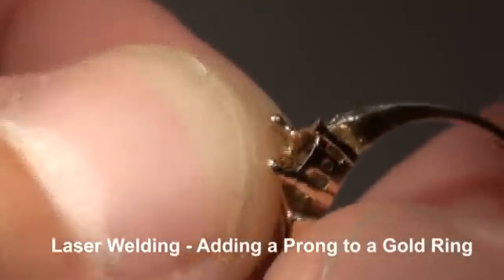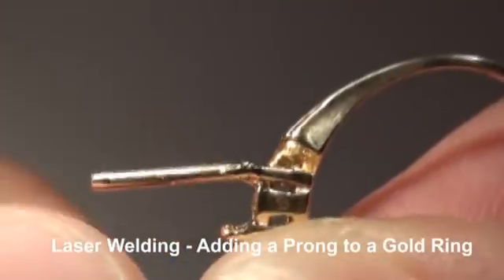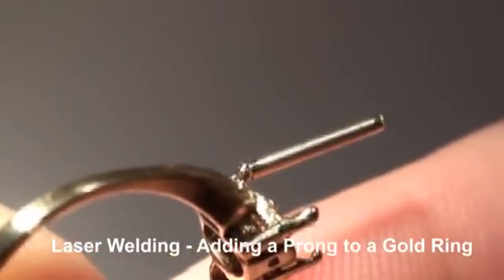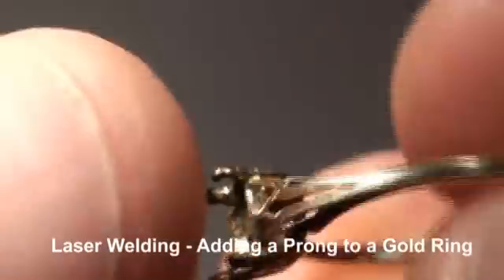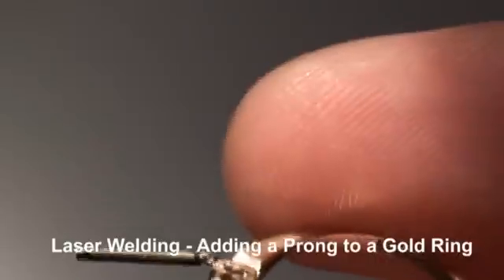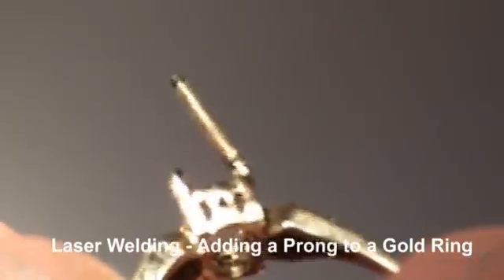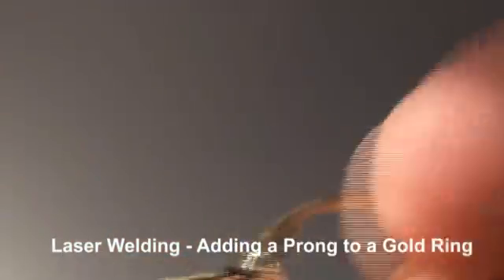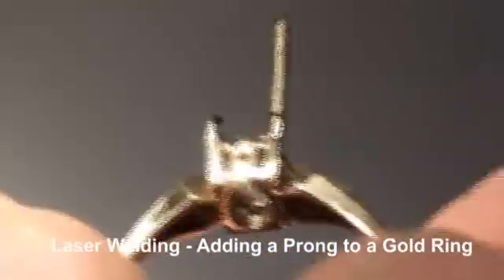Laser Welding - Adding Prong to Gold Ring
In this laser welding video, the laser welding operator adds a prong to a gold ring. This jewelry laser welding repair was done with an iWeld laser welding system.